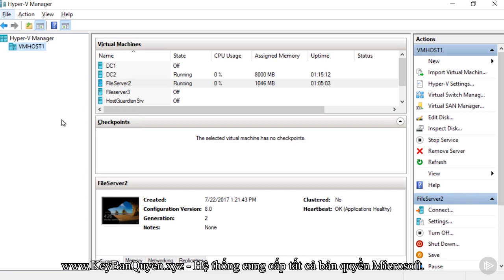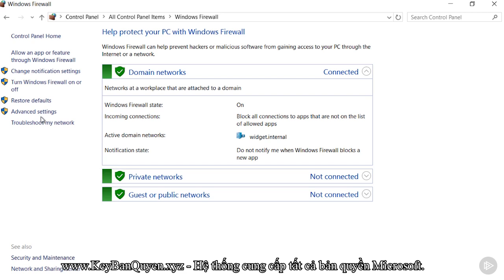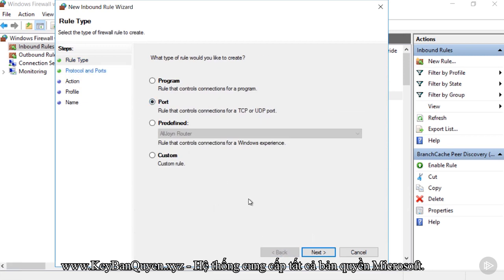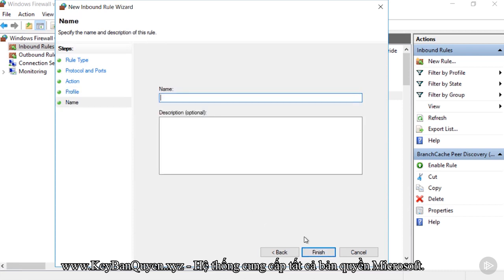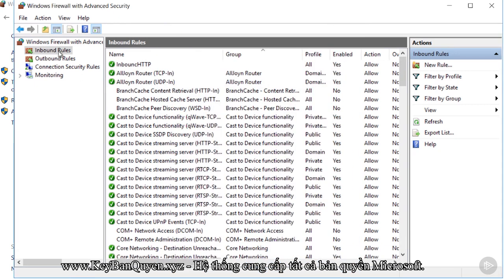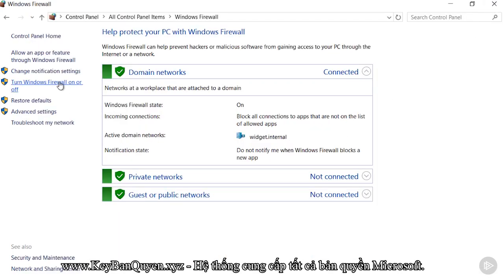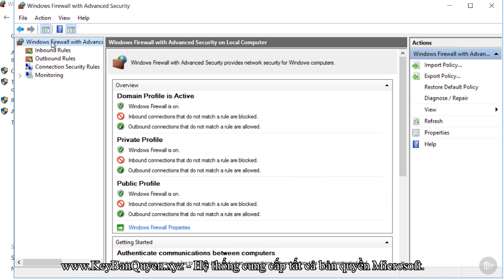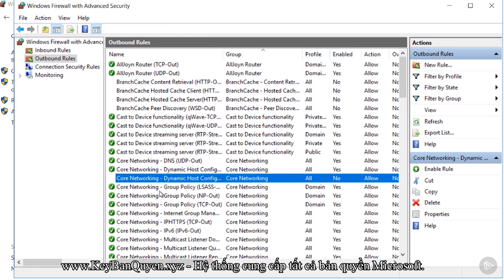14 Configure Protection Using Windows Advanced Firewall Service